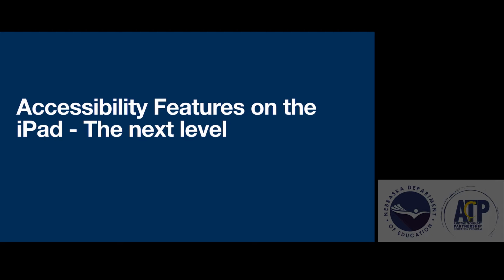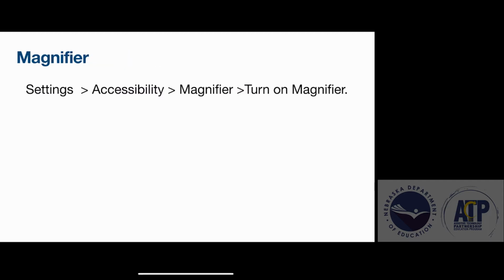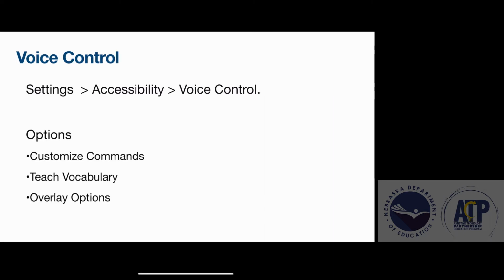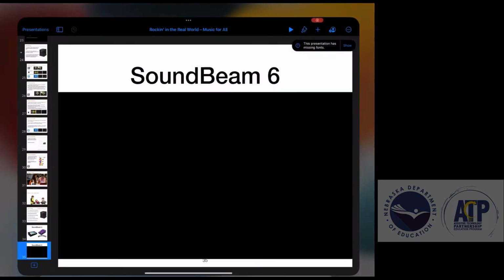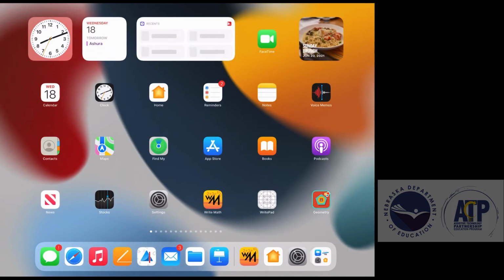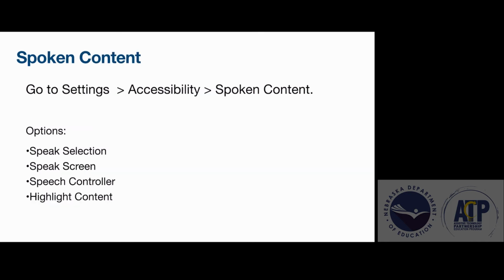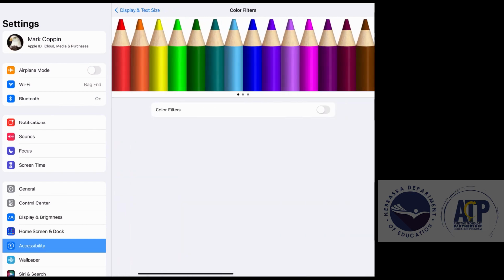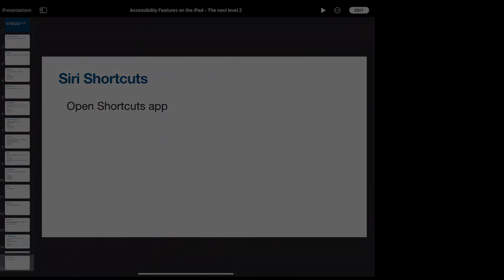Accessibility features on iPad - Next Level with Mark Coppin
There are so many accessibility features built into the iPad. This fast paced presentation will cover the lesser know or used solutions that can really benefit students when accessing their classroom materials or the curriculum.

Objectives
At the end of this session:
1. Participants will be able to identify 3 accessibility features of the iPad
2. Participants will be able to identify 3 general setting features that support students with unique needs.
3. Participants will be able to identify 3 different ways to access an iPad.